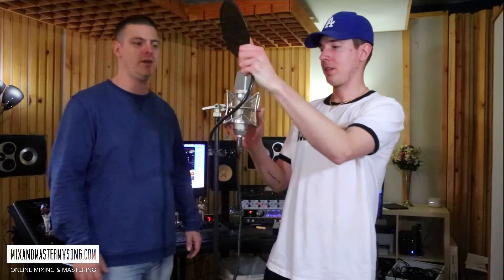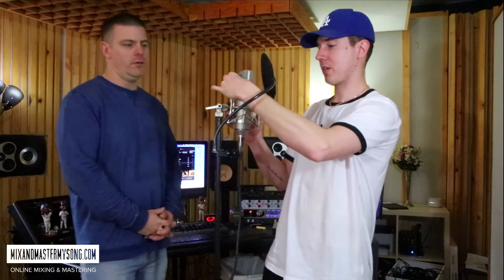3 Tips for Recording Better Vocals with Cam Meekins